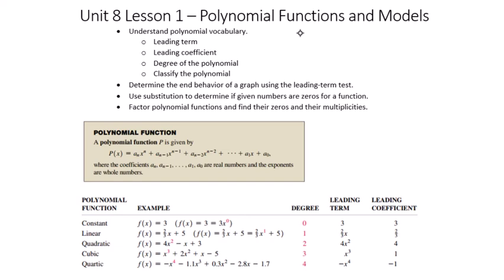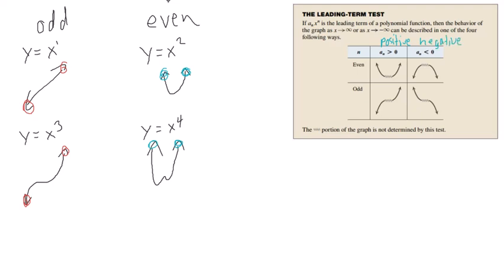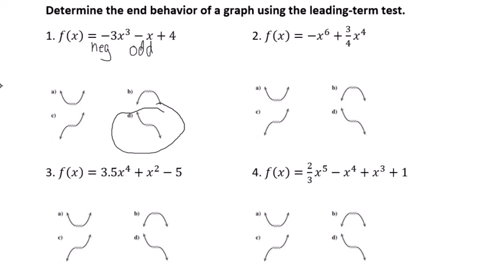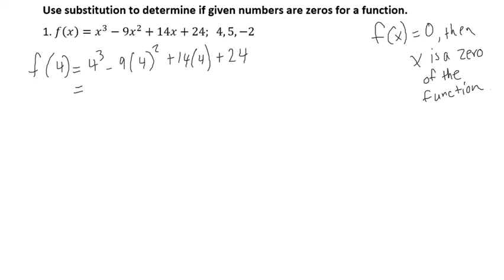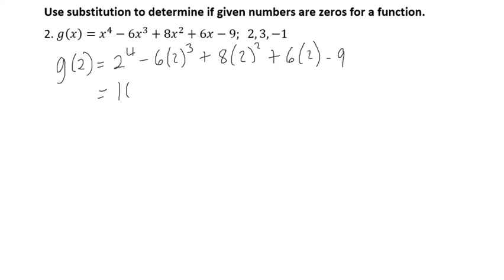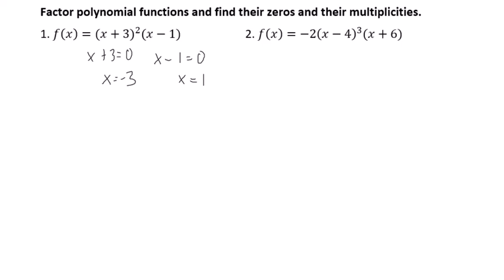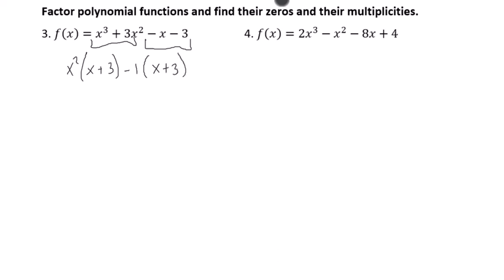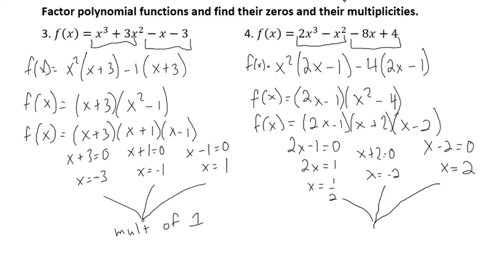Lecture 8.1 - Polynomial Functions and Models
Understand polynomial vocabulary.
Determine the end behavior of a graph using the leading-term test.
Use substitution to determine if given numbers are zeros for a function.
Factor polynomial functions and find their zeros and their multiplicities.